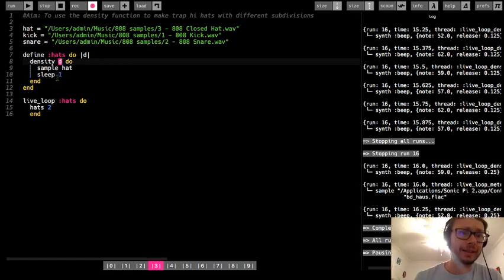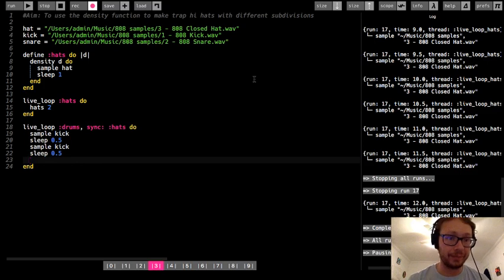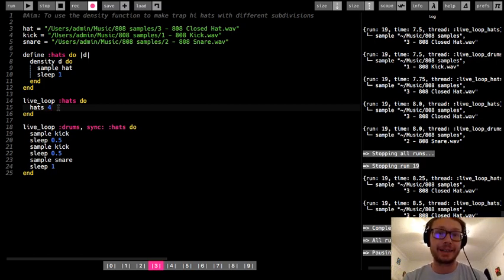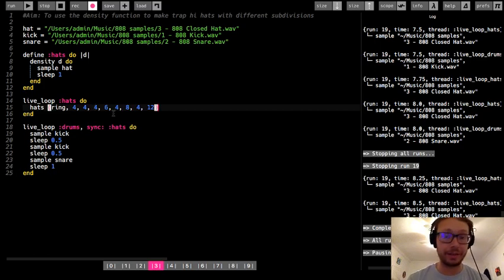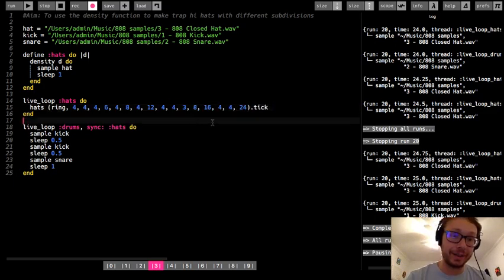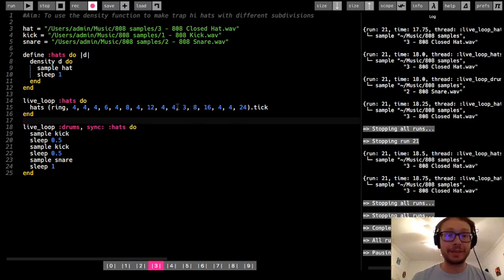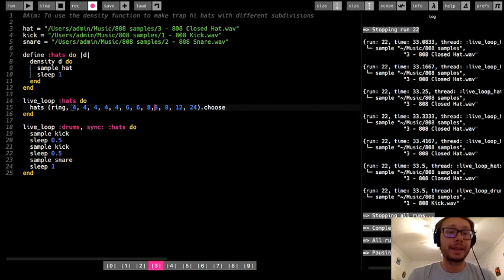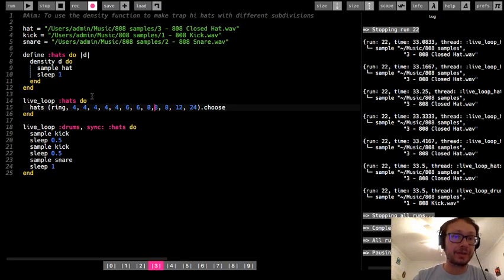Sonic Pi Tutorial - Making Trap Hi Hats with Density function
This video shows how to make Trap hi hats using the density function to create multiple different subdivisions. This is done through creating a function which passes the number of subdivisions in a beat as an argument.